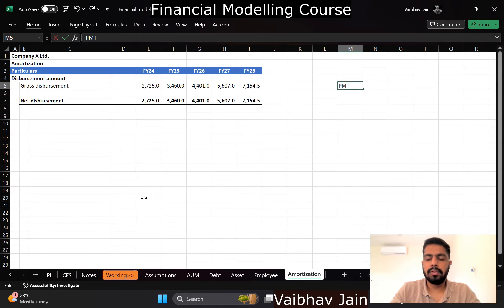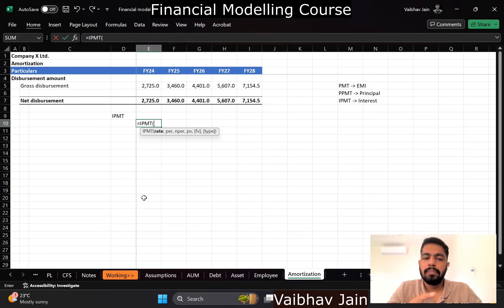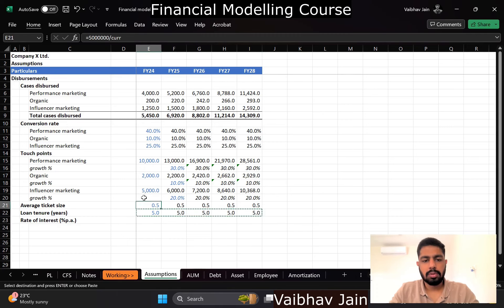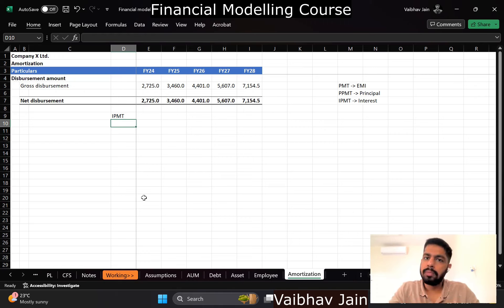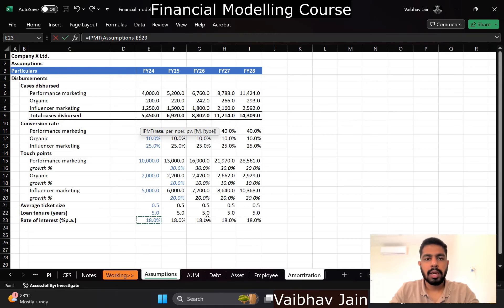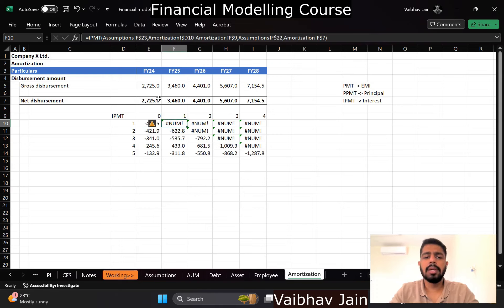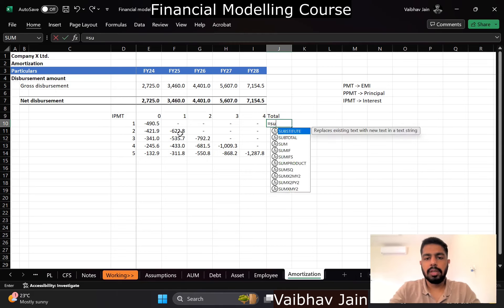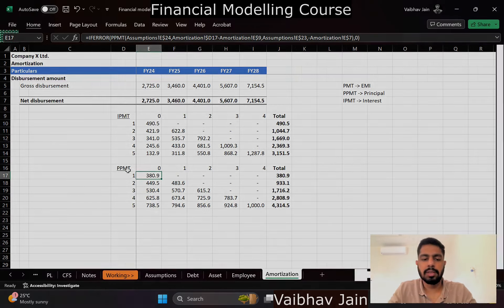Loan repayment schedule in Excel | CA Vaibhav Jain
Hello everyone,

In this video, I simply explain how you can build a loan repayment schedule to compute interest & principal components. This is an excerpt from my financial modelling course which can be accessed through below link.